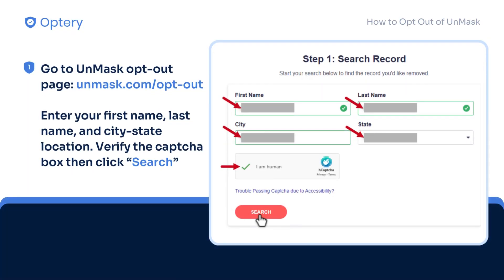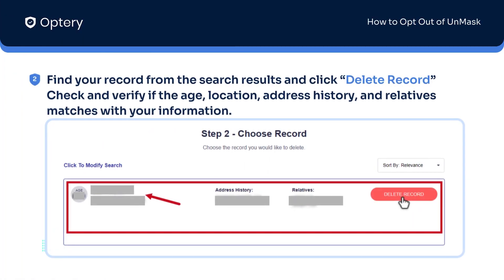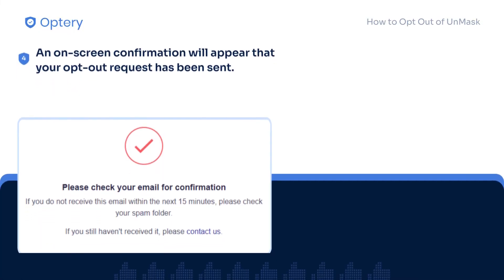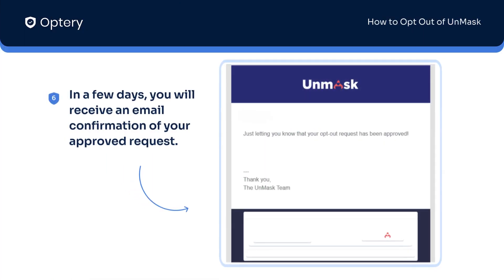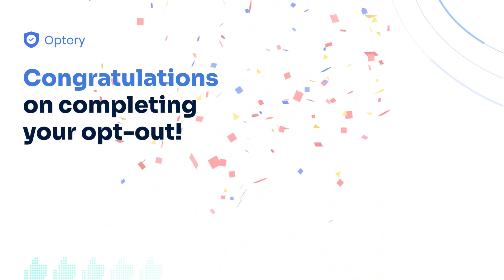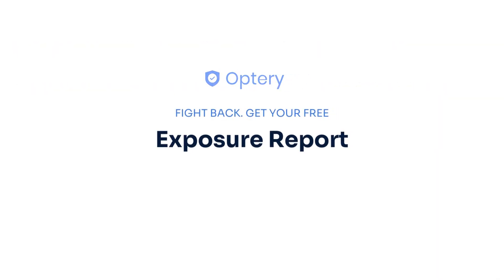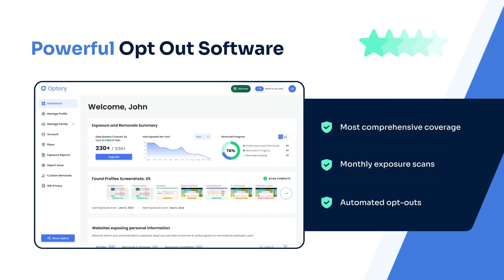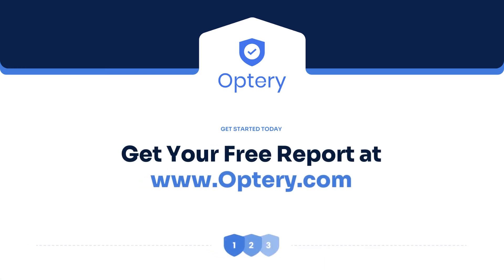Opt Out of UnMask Step by Step Instructions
To delete your information from UnMask,  follow along with this video.

What is UnMask?
UnMask is a people search website that offers its users a wide range of information about individuals. Not only do they provide basic information like contact records and educational history, but their data also includes criminal and court records, property ownership records, and professional license records. They source this information from public government records and other open sources. So if you’re the one whose data is exposed online, it can lead to serious safety risks. Fortunately, it’s possible to Opt Out of UnMask.